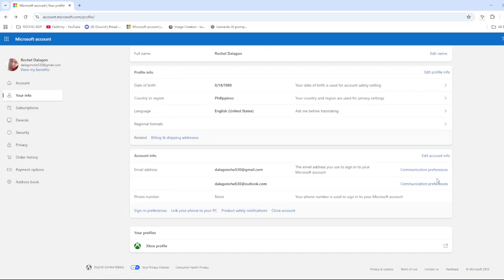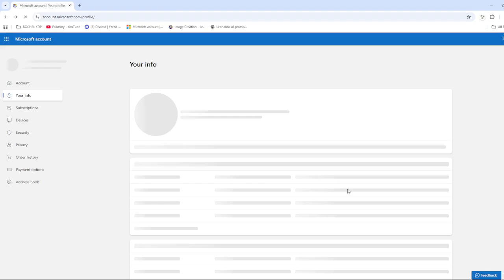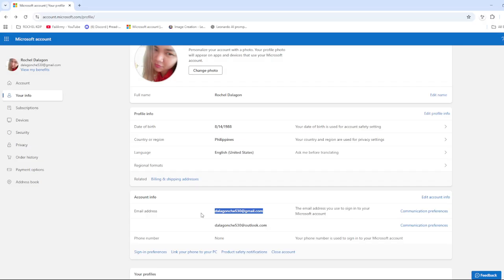How To Connect Gmail To Microsoft Teams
Connecting Gmail to Microsoft Teams enhances communication by centralizing your email and chats. This guide explains how to install Gmail or compatible email integration apps in Teams, set up syncing, and receive notifications. Perfect for users juggling multiple platforms, this integration keeps you organized and responsive.